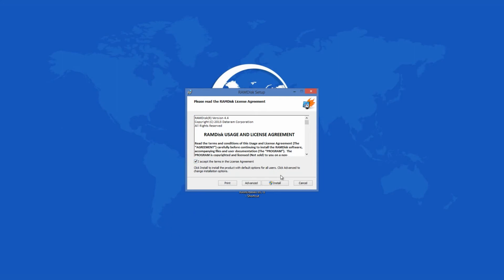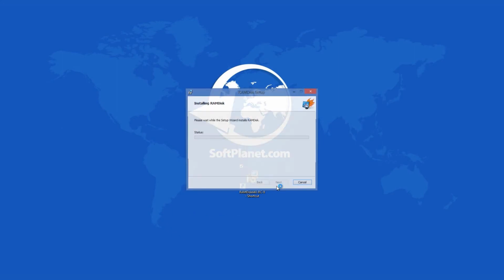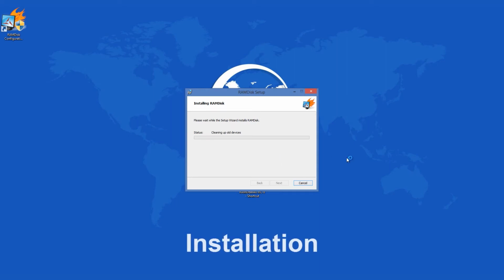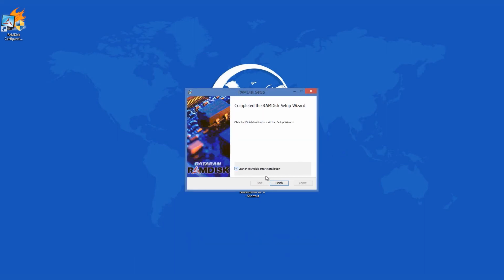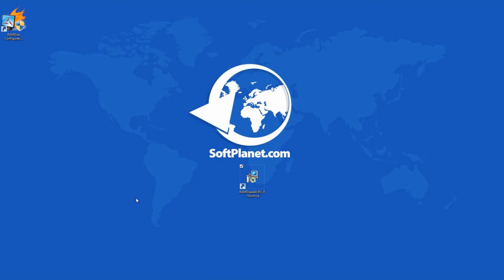RAMDisk 4.4 - review by SoftPlanet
RAMDisk is an interesting software application which turns your RAM memory into a storage device. Yes it seems that it is possible as RAM is practically something very similar to your HDD or SSD. The goal of RAMDisk 4.4.0 RC 8 is rather simple -- it must speed up your computer. To do so it reserves a portion of your system RAM memory that it then uses as a hard drive where it saves data. Quite impressive, isn't it?